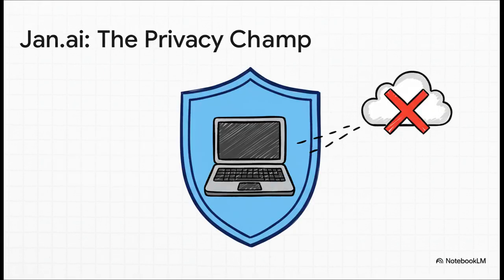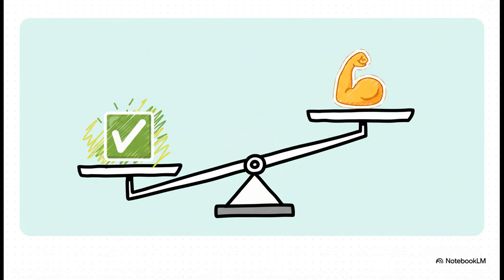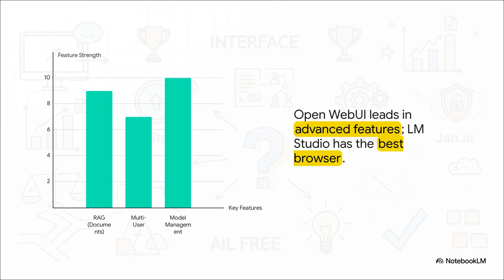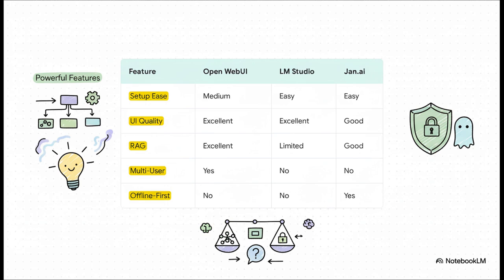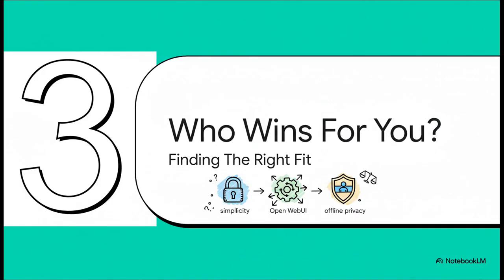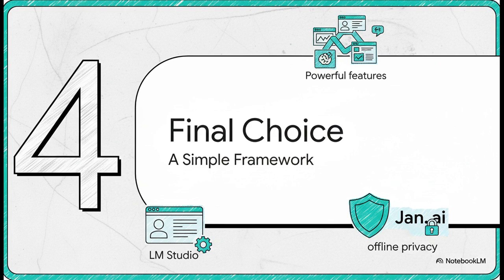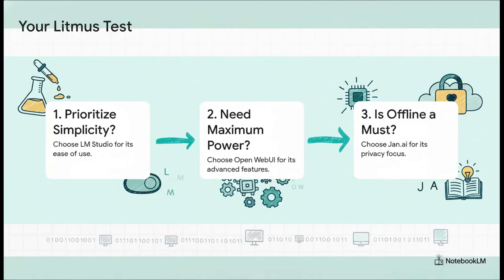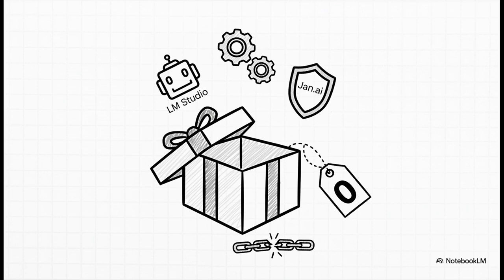LOCAL AI INTERFACE BATTLE: Open WebUI vs LM Studio vs Jan.ai (Which is ACTUALLY Best?)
Local AI interface comparison—we test Open WebUI, LM Studio, and Jan.ai to find the best interface for running Ollama models locally.
In this detailed review, we determine which tool is right for you, comparing setup ease, features, and user experience. Learn which interface is the ultimate choice for power users, beginners, and offline privacy advocates.
You'll learn:
• Open WebUI is the winner for Power Users, multi-user support, and superior RAG/document chat features.
• LM Studio is the winner for Beginners and simplicity, offering the easiest setup and best visual model browser.
• Jan.ai is the winner for Offline requirements, designed as an all-in-one desktop app for maximum privacy.
Watch to see the final verdict and use our Decision Guide to choose your ideal local AI platform